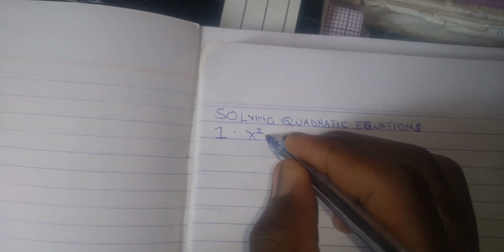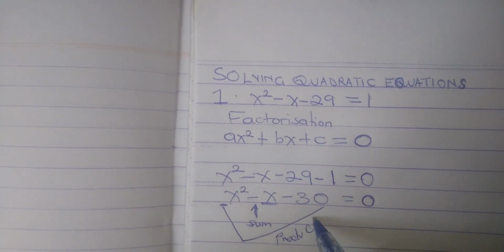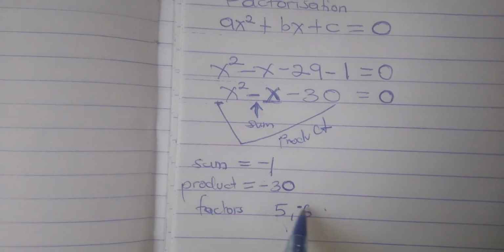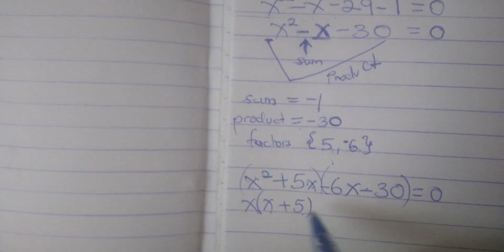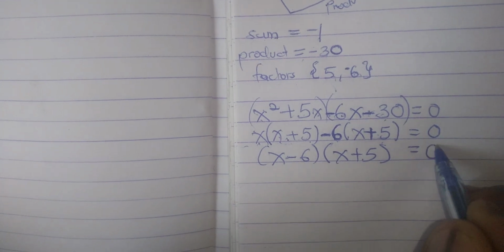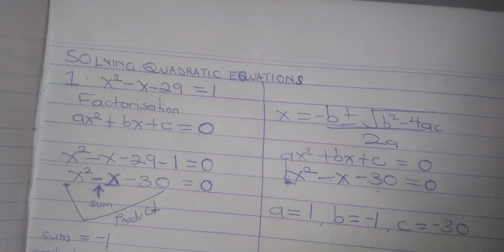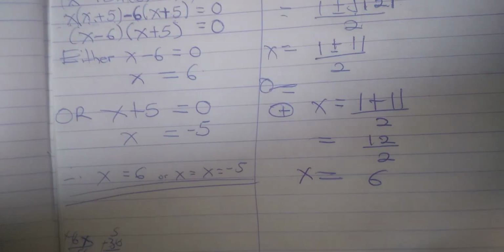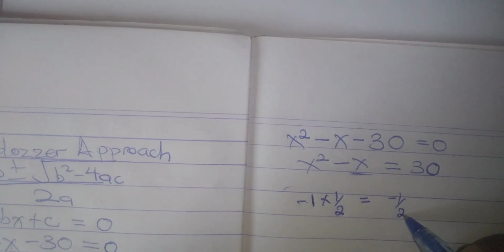solving quadratic equations